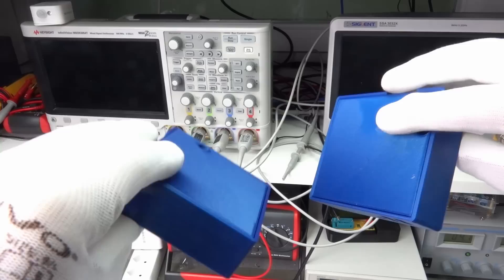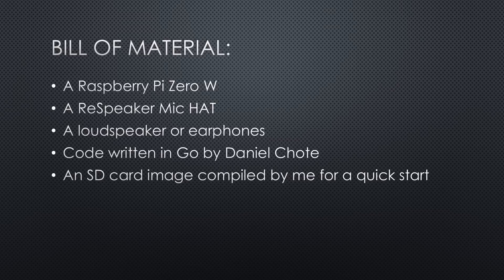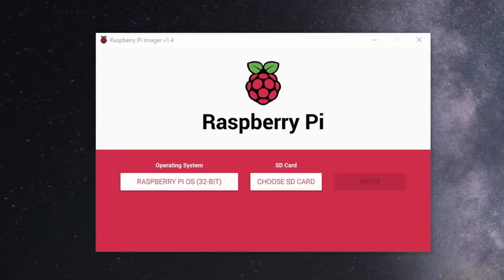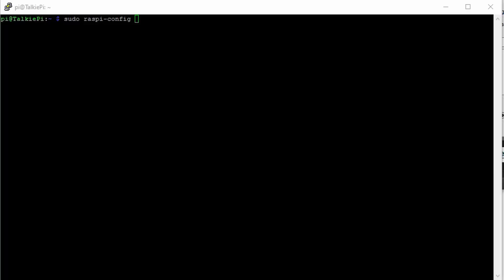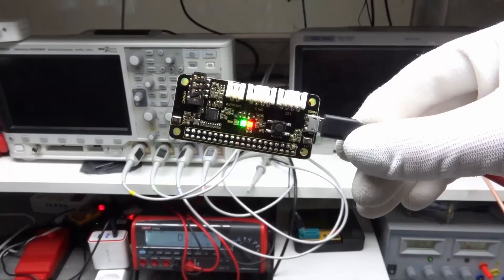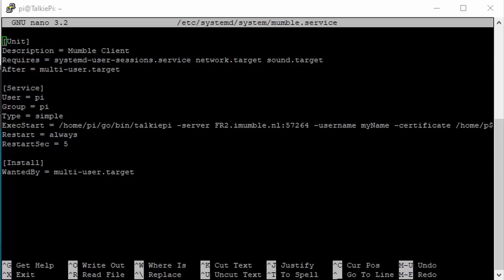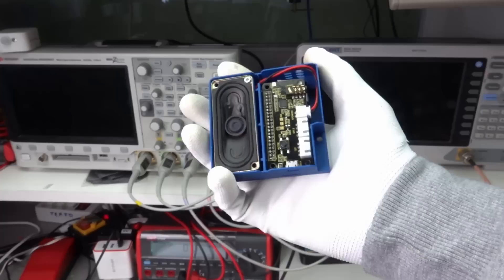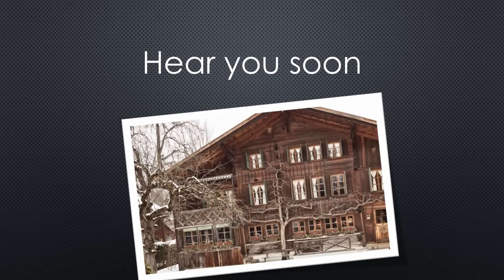#374 Long-Range Walkie-Talkies using a Raspberry Pi Zero (including Clubhouse Clone)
Today, we will build Walkie-Talkies with an enormous range using a Raspberry Pi Zero. Cool stuff! Let’s start and build one or two of them. BTW: They can also connect to smartphones and PCs.
If you stick around till the end, we will create our own Clubhouse clone using this technology. Only on invitation and only for the first row, of course!
No Docker, No Microsoft Teams, Zoom

Links:
ReSpeaker 2-Mic Pi HAT
Raspberry Pi Zero W
Loudspeakers

Better maintained project (It will connect to a different server)